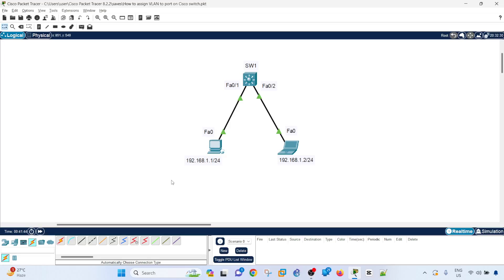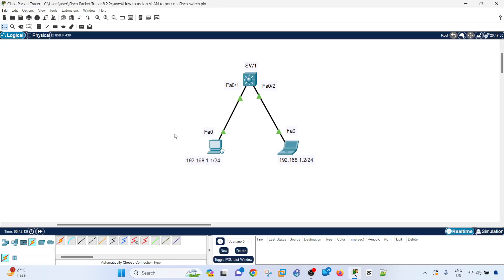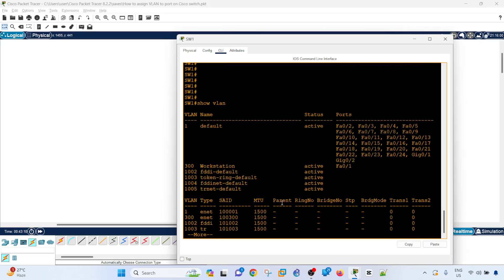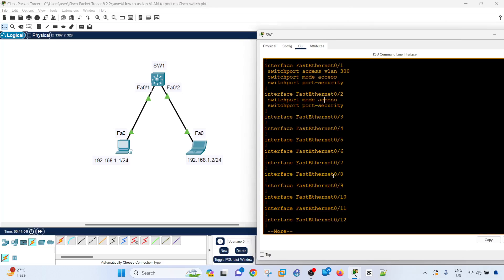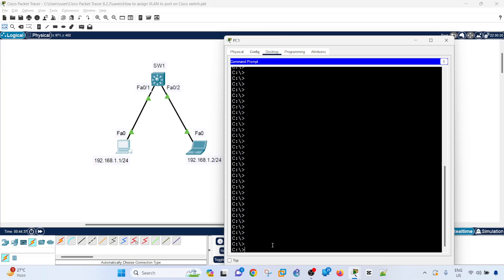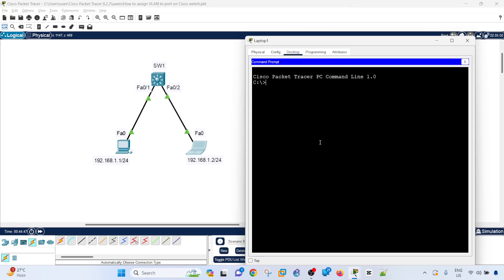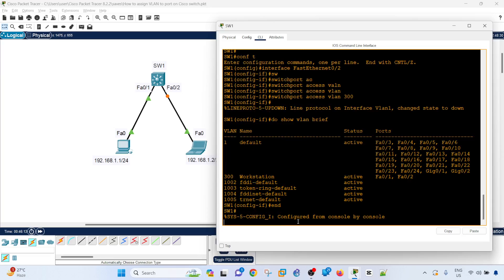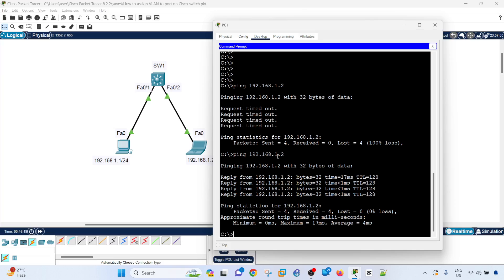ASSIGN VLAN TO PORT ON CISCO SWITCH (CISCO PACKET TRACER)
In this video, I will show you how to assign a VLAN to ports on Cisco switch.

Commands to use to assign ports to a VLAN:
***SW1***
conf t
interface f0/1
switchport access vlan 300
interface f0/2
end
wr